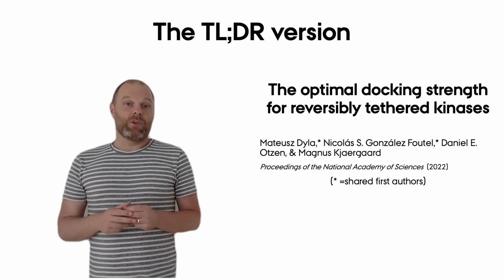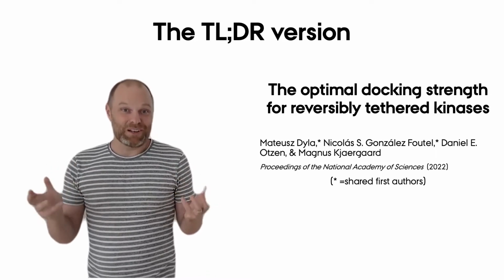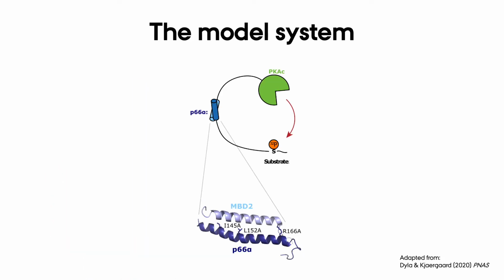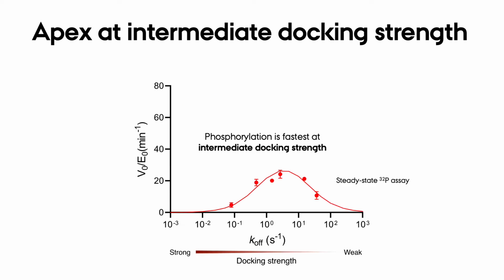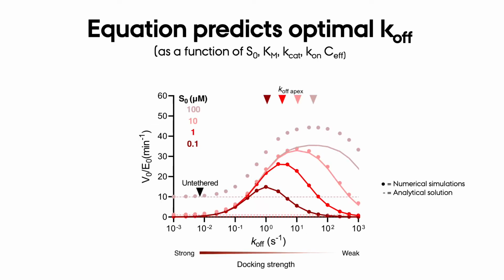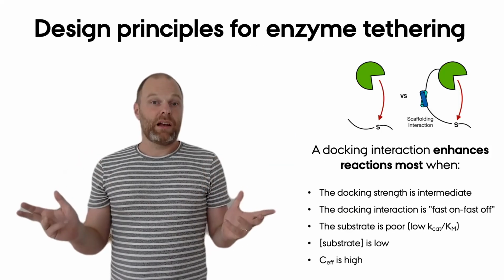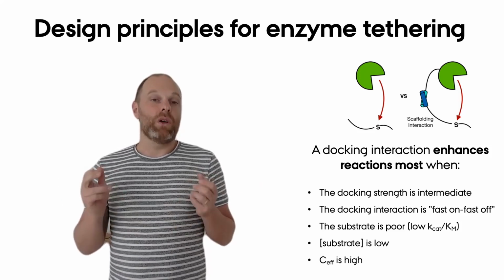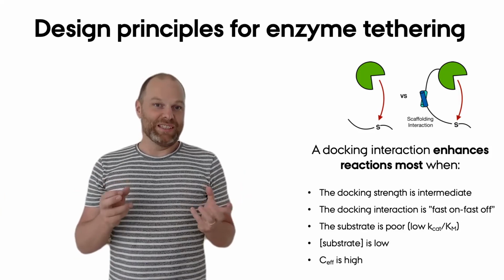Video abstract - The optimal docking strength for reversibly tethered kinases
Video abstract for the paper:
"The optimal docking strength for reversibly tethered kinases" by Dyla & Foutel (2022) PNAS

The study investigates how the strength of enzyme anchoring domains affect catalytic through-put. We use a model system consisting of the catalytic domain of protein kinase A tethered to its substrates using intrinsically disordered linkers. Enzyme activity follows the 'Goldilocks principle', where the docking strength should neither be too tight nor too weak, but just right.